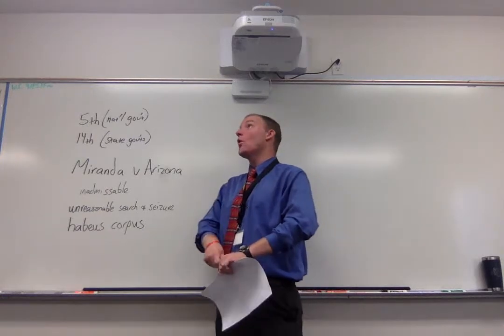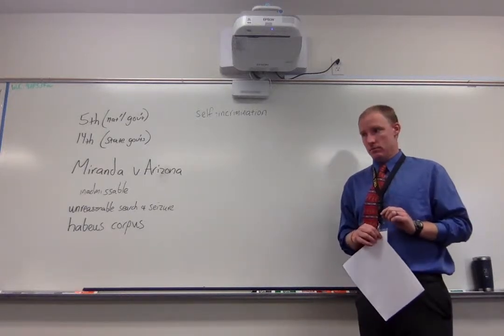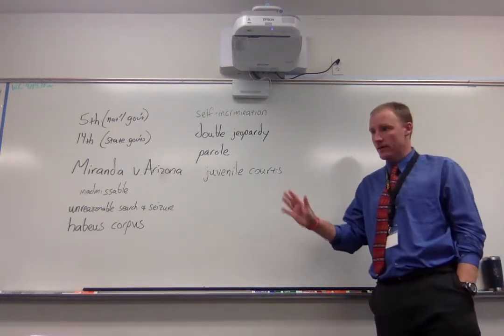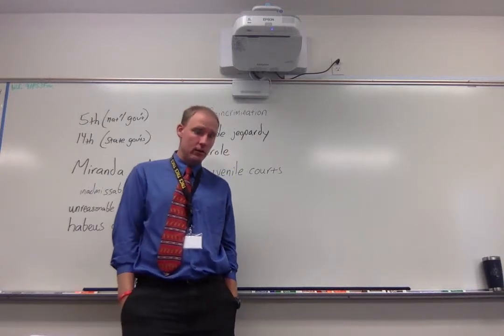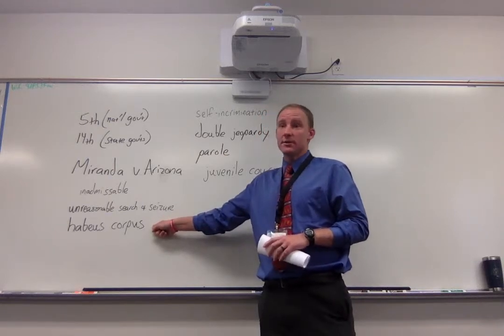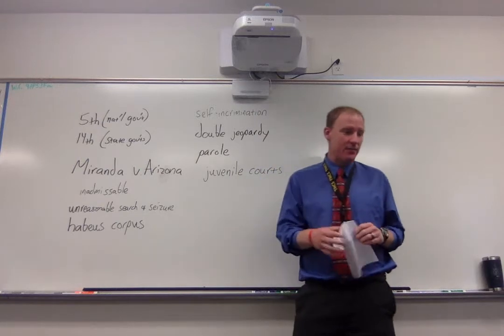Due Process Lecture